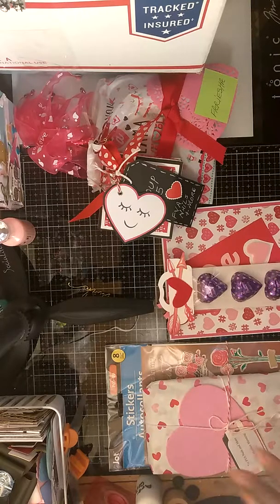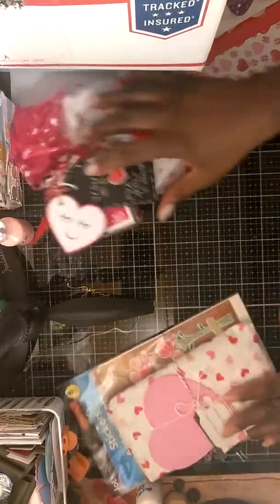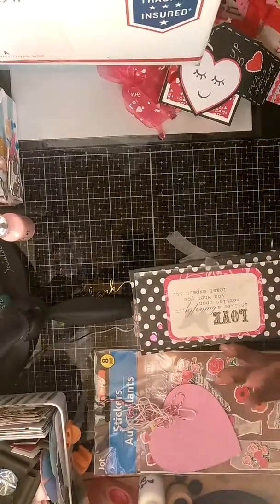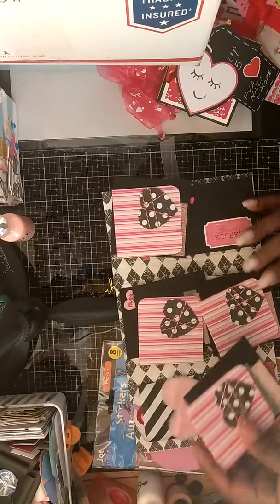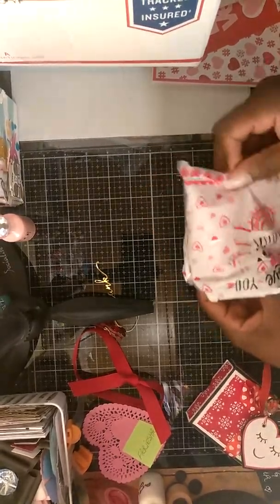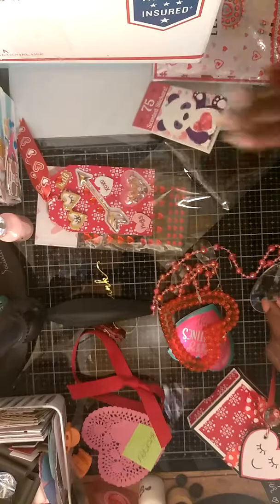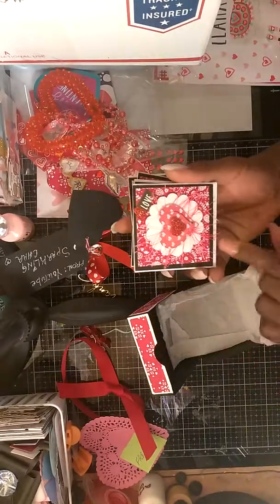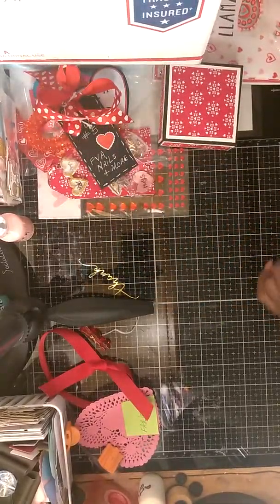Swap from Happycrafter LisaGoss